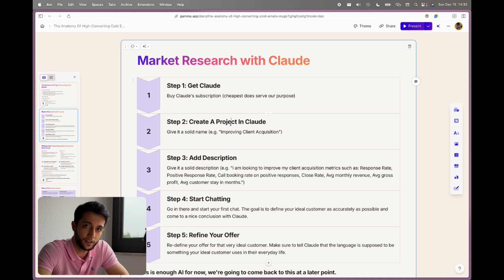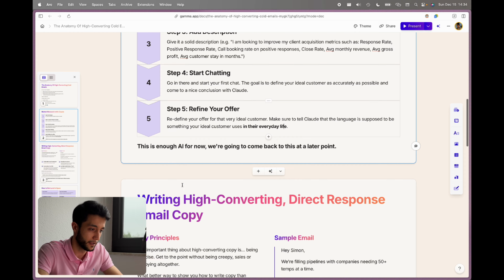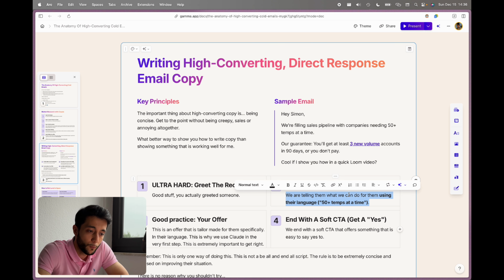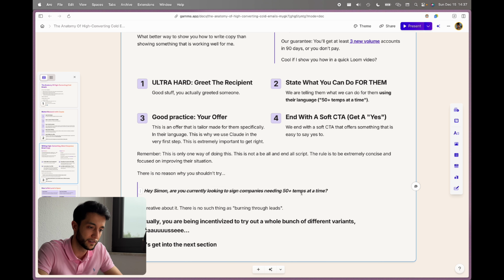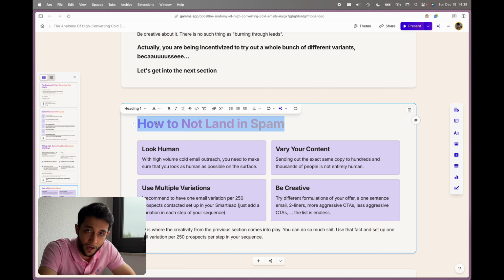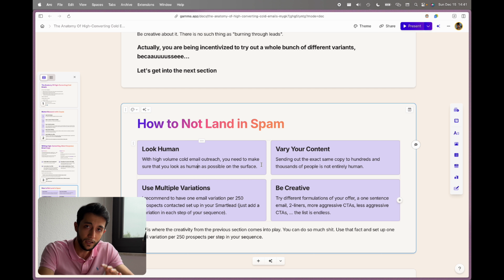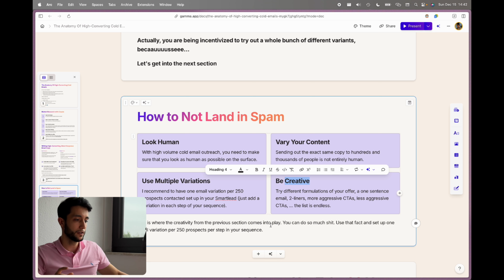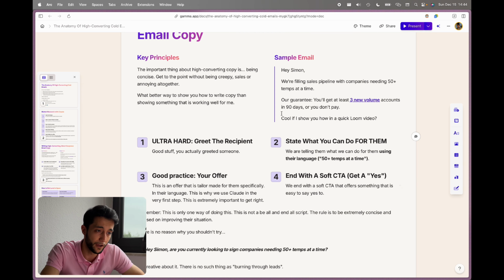Do you make these mistakes in cold emailing?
Chapters
00:00 Introduction
00:40 Market Research
02:20 High Converting Copy
06:00 Stay Out of Spam
08:00 Email Variations